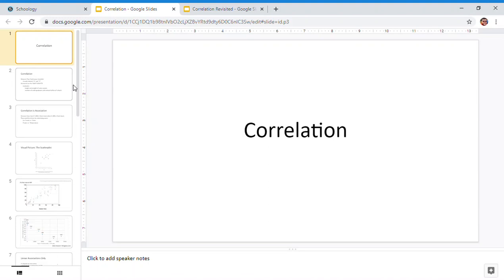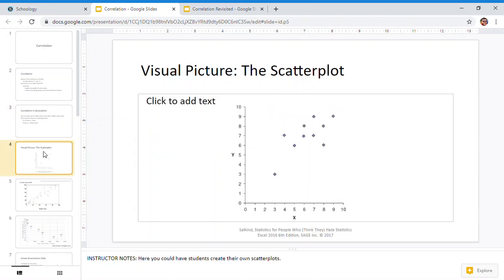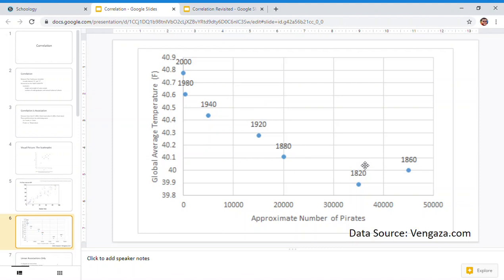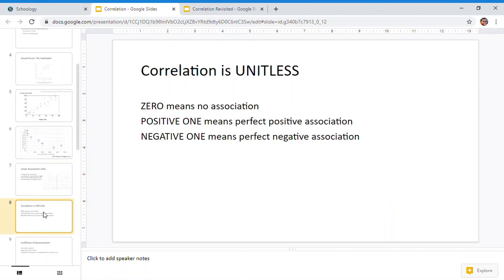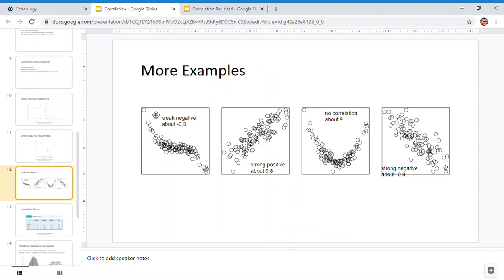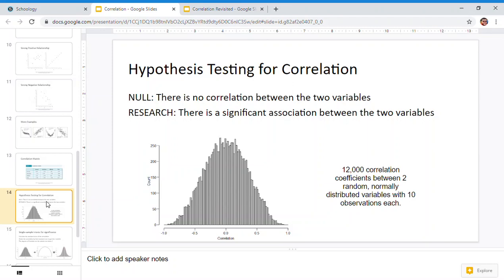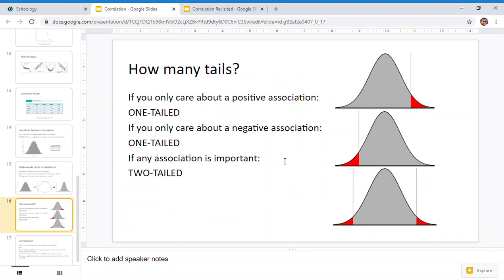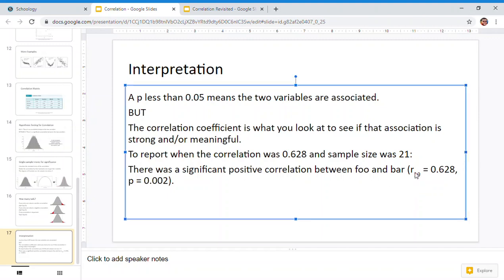Soundbite 02 -- Correlation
The corresponding slides are on Schoology.